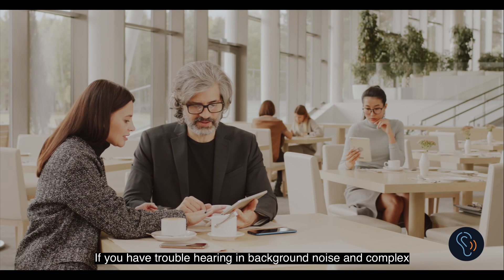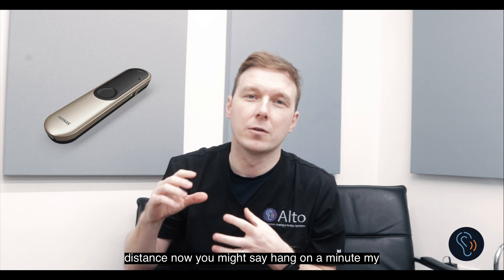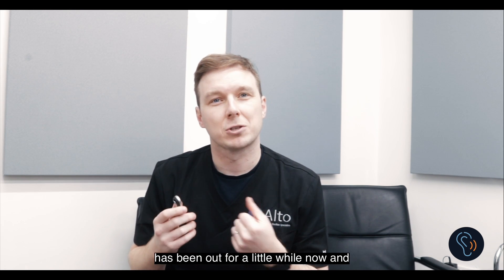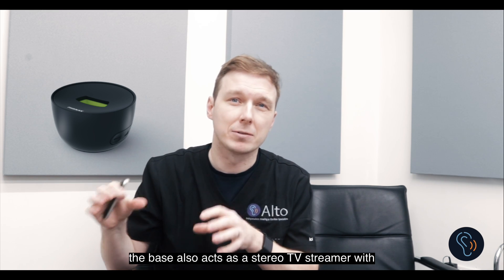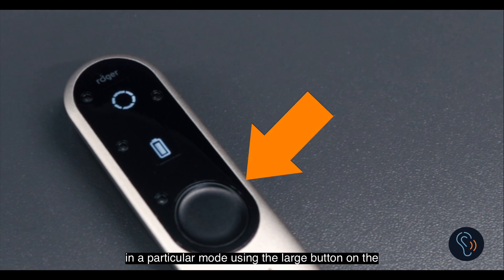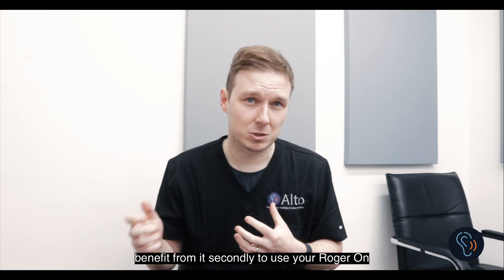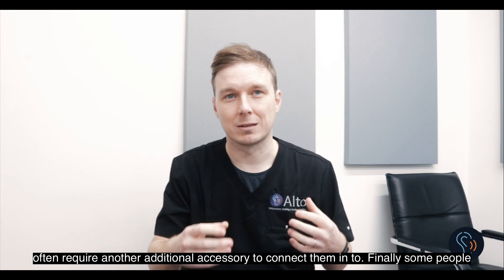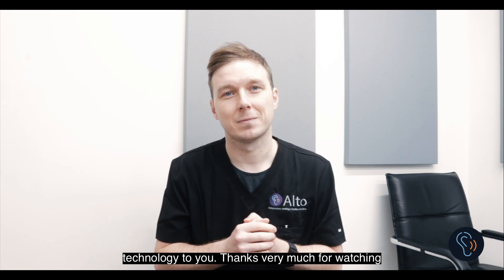Phonak Roger On | The MUST HAVE accessory for those with difficulty hearing in background noise??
Phonak Roger is next generation assistive listening technology designed to help people in extremely noisy and complex environments. In this video our audiologist Adam takes you through the Roger device; what it does; how it works; and discusses if it is worth looking at.